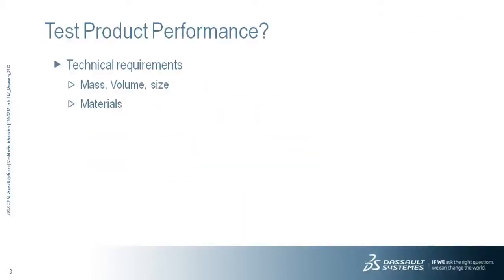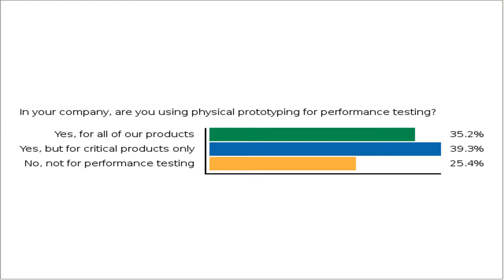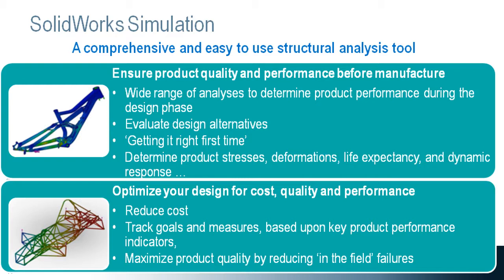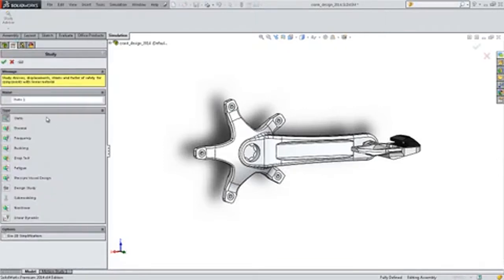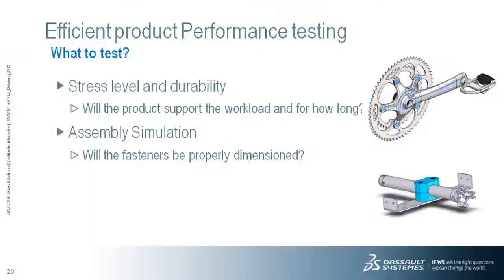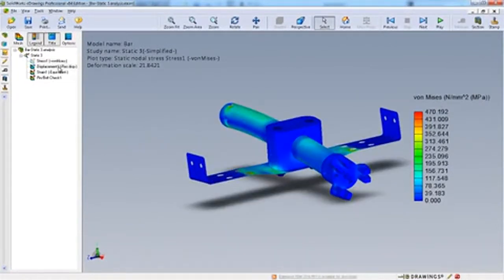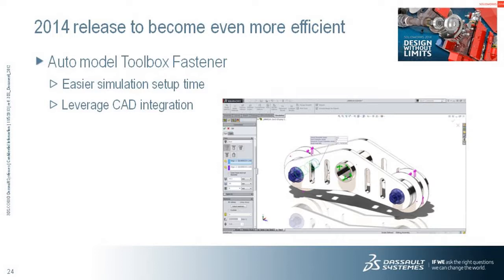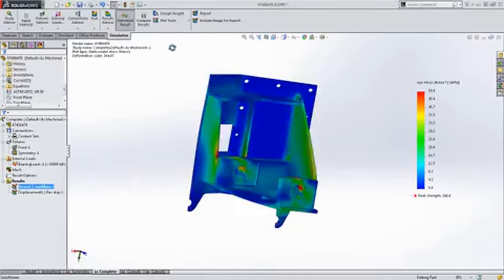Recorded Webinar: Predict Product Performance Earlier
Discover the powerful tools in SolidWorks Simulation that can not only the test performance of your design before you build it, but also accelerate your product development.